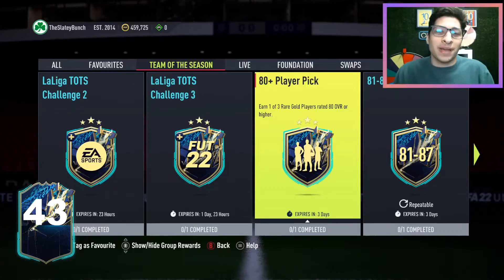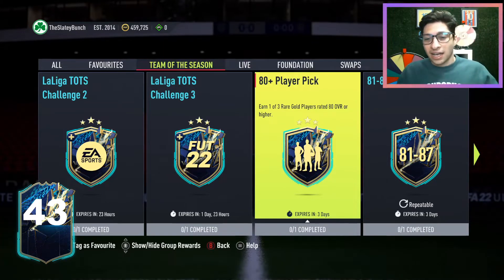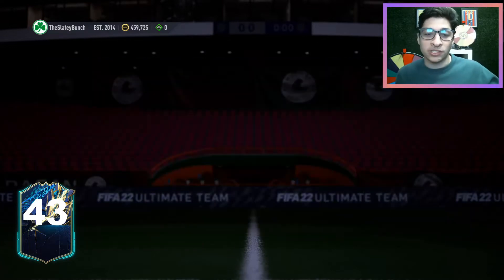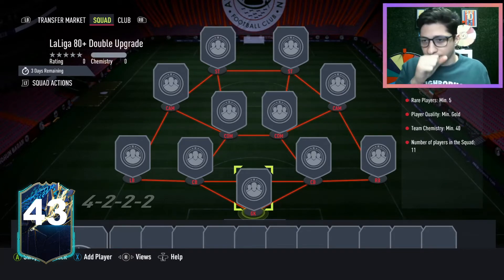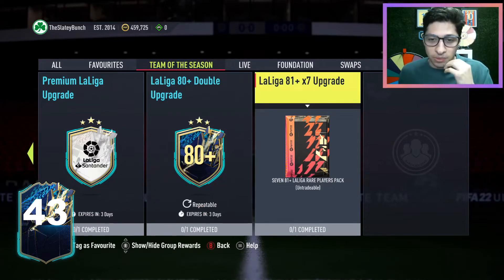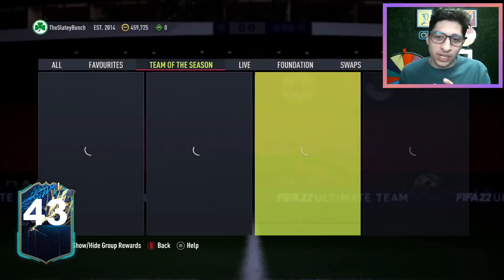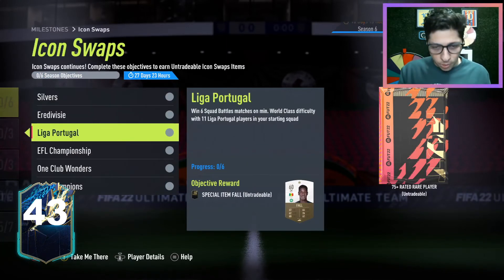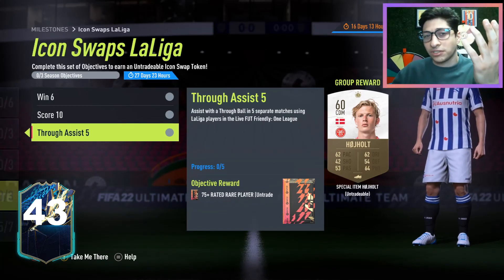Which upgrades should you craft for La Liga TOTS? FIFA 22 - Daily Content Review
Daily Content Review:
- 80+ PP SBC
- 81-87 Upgrade SBC
- La Liga Premium Upgrade SBC
- 80+ double La Liga Player Pick SBC
- 81x7 La Liga SBC
- Icon Swaps PL, La Liga, and Ligue 1